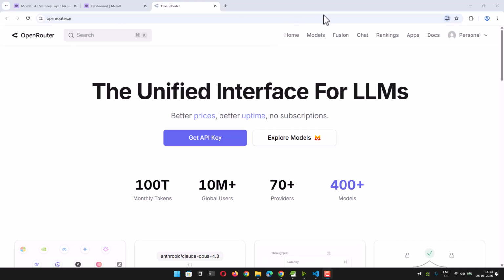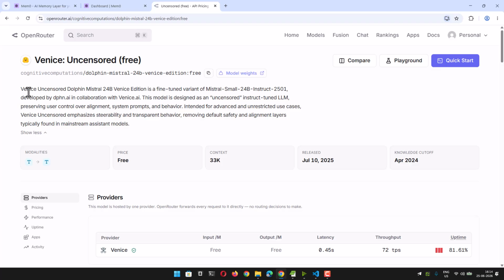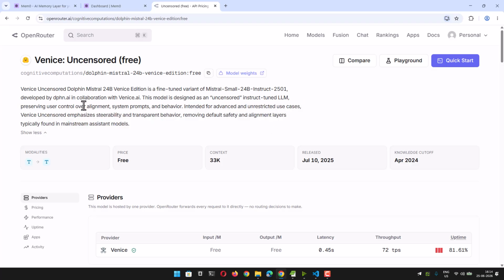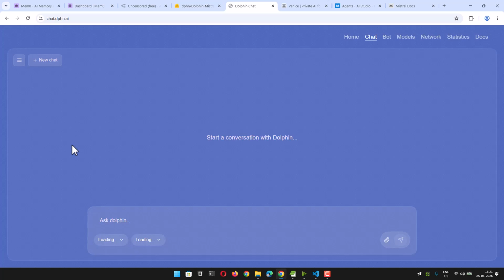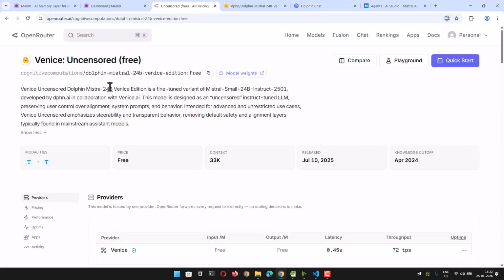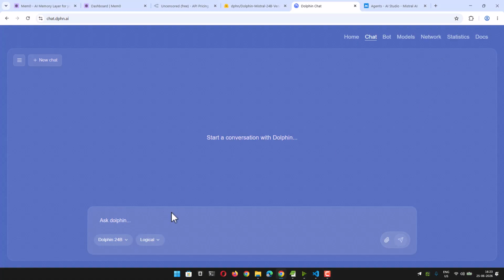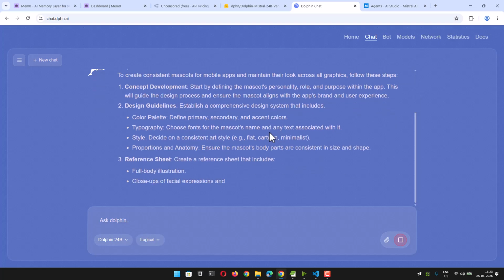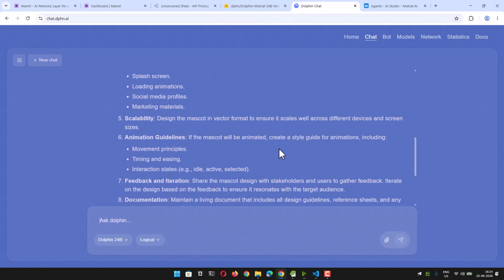Dolphin Mistral 24B Venice - Free AI Model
How to use Dolphin Mistral 24B Venice AI model for coding. (Limited time Free LLM Coding model in Openrouter and Dolphin).